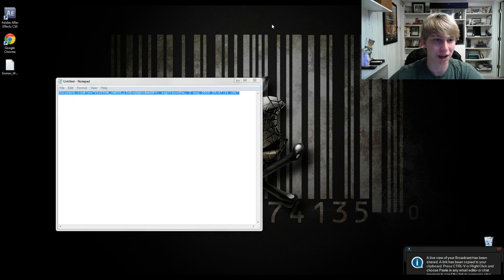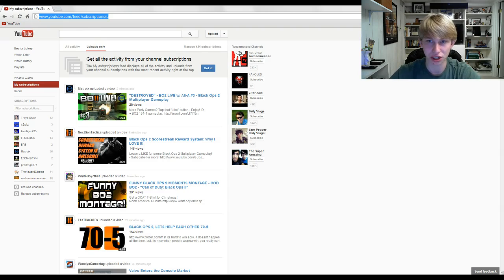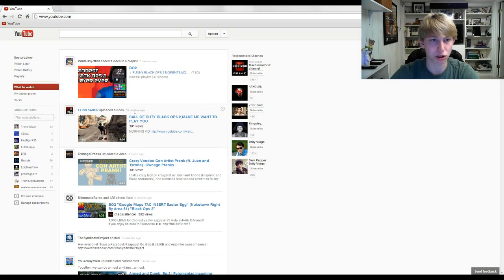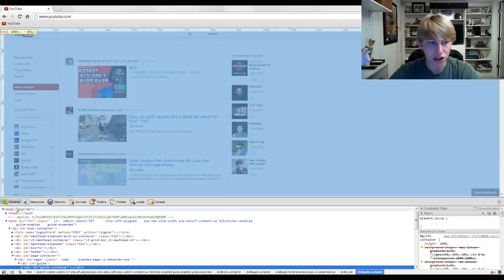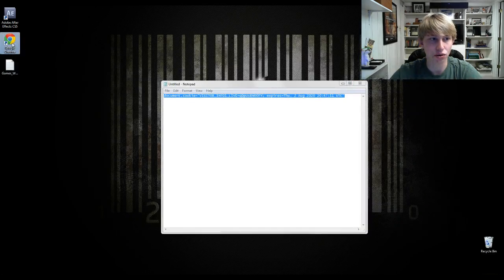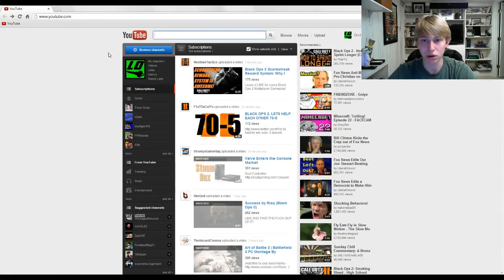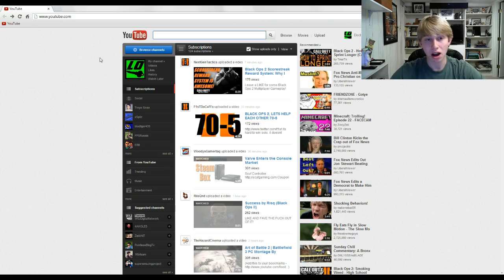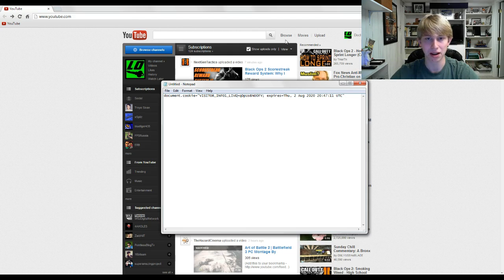Back To OLD YOUTUBE LAYOUT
The new youtube layout sucks so this is how you get back to the previous one.
CODE:

document.cookie="VISITOR_INFO1_LIVE=qDpUsBNO0FY; expires=Thu, 2 Aug 2020 20:47:11 UTC"